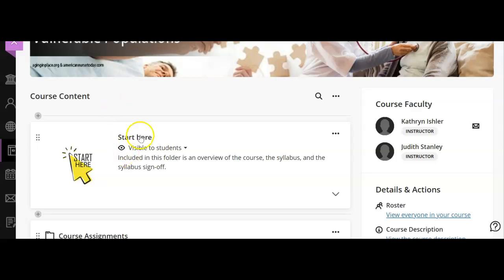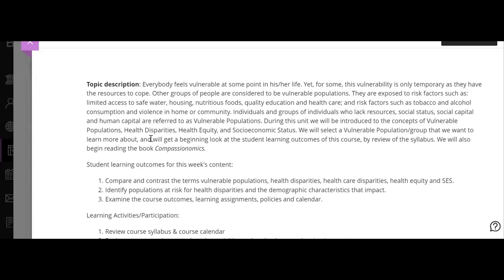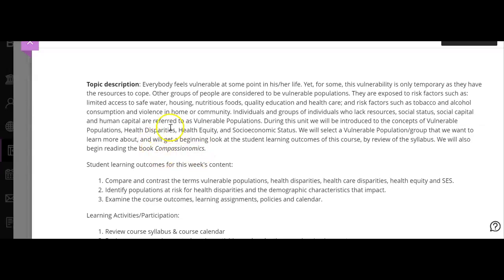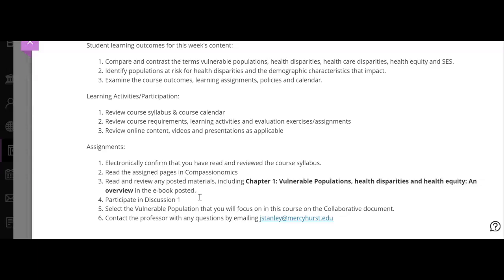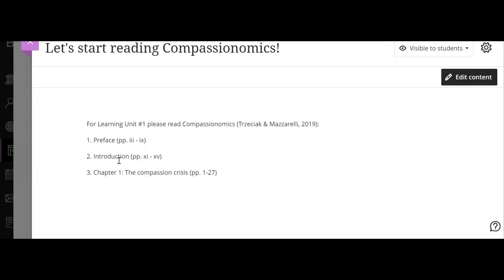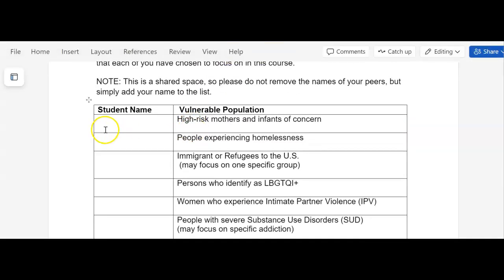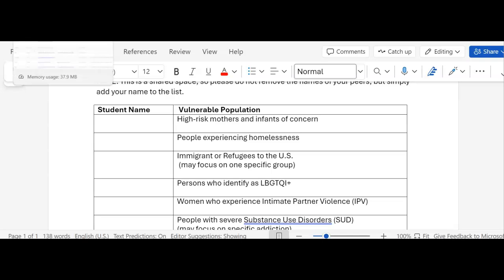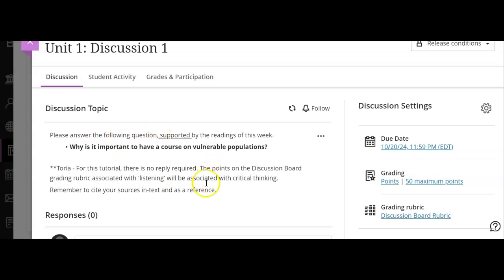NURS 504 LU #1